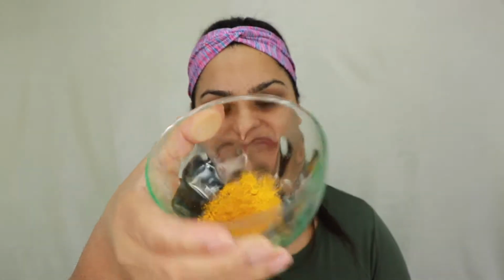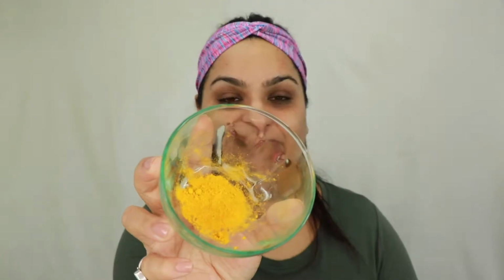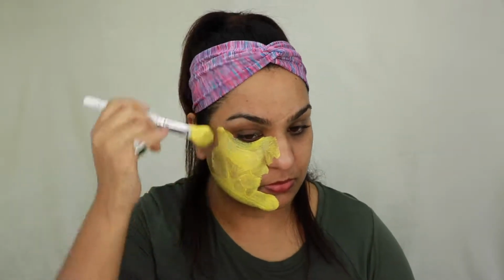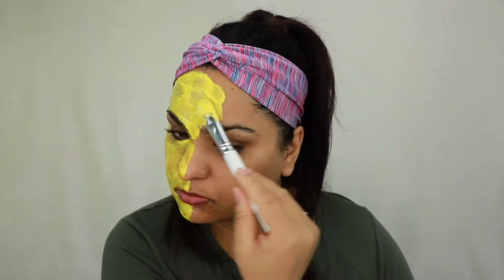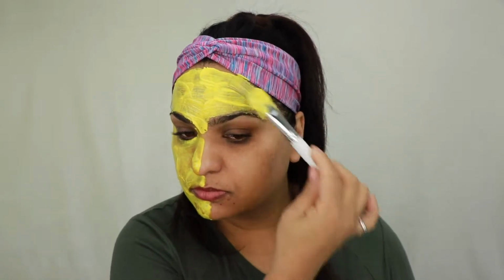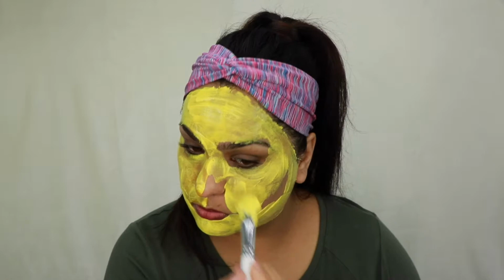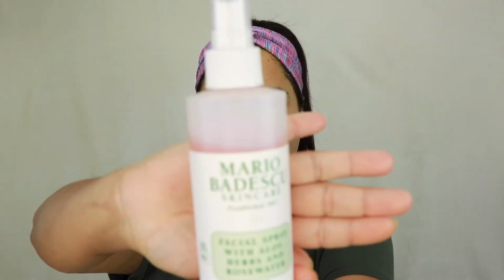DIY Turmeric/Sour Cream mask for hyper pigmentation and Anti Aging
Hey Guys !

This mask is super easy and can be applied as often as you like . If you don't have Sour Cream available, you can substitute it for yogurt.

Not everyone will understand your journey, and that okay.You're here to live your life, not to make everyone understand.